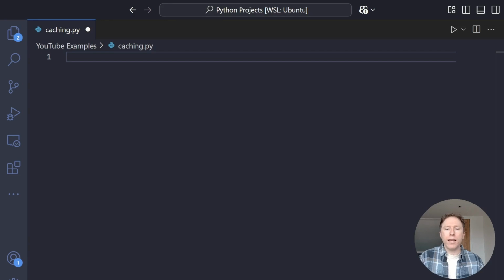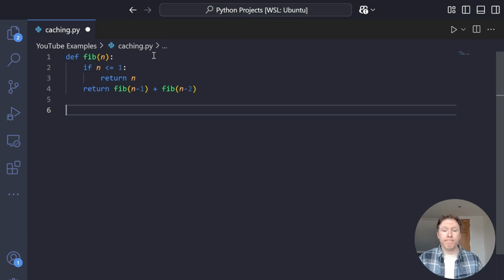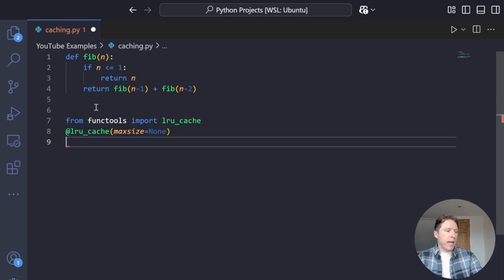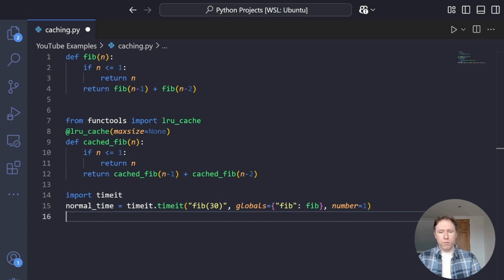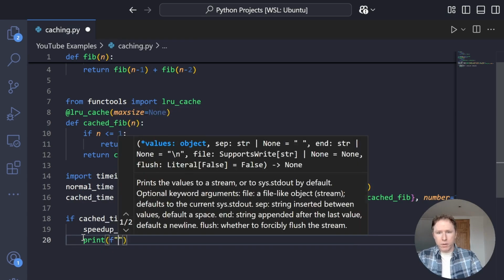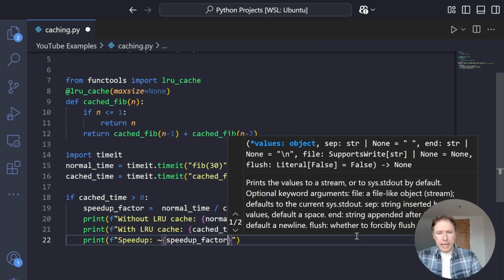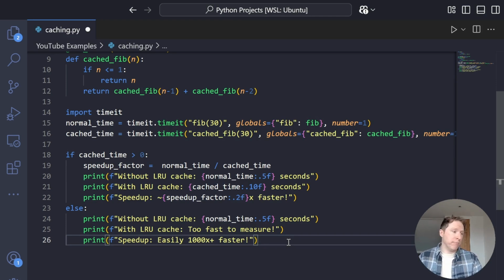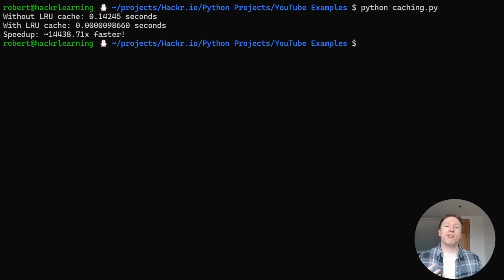14x Python Performance With This Command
In this video, learn how to drastically speed up your Python code using the LRU Cache from the functools library. Through a hands-on example with the Fibonacci sequence, we demonstrate how caching prevents recalculating the same values, leading to significant performance improvements.

By the end, you'll see how this technique can make your code thousands of times faster.

00:00 Introduction to Speeding Up Python Code
01:07 The Problem with Recursion
01:21 Memoization
01:45 Implementing LRU Cache
02:39 Benchmarking the Performance
06:09 Analyzing the Results
06:50 Conclusion